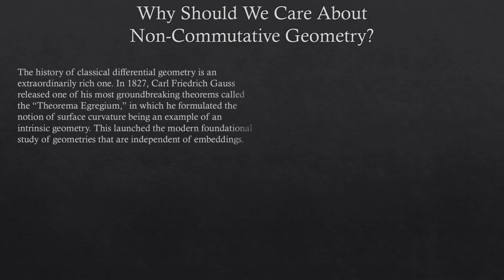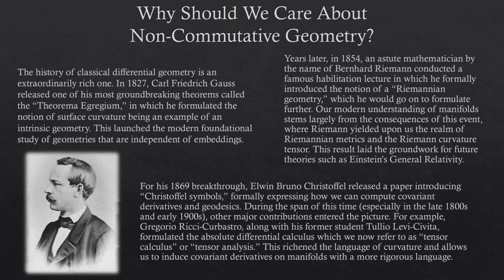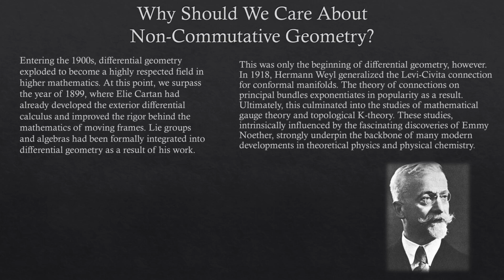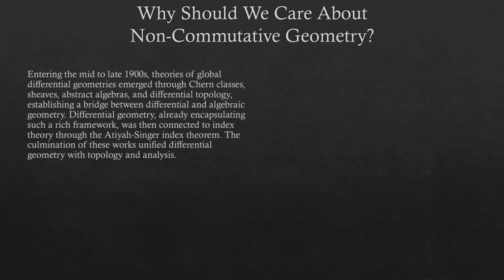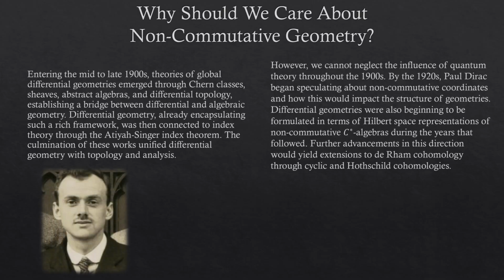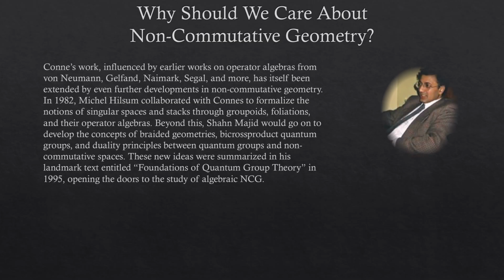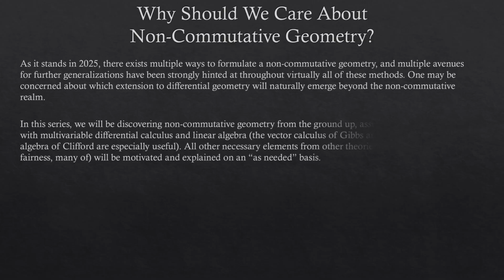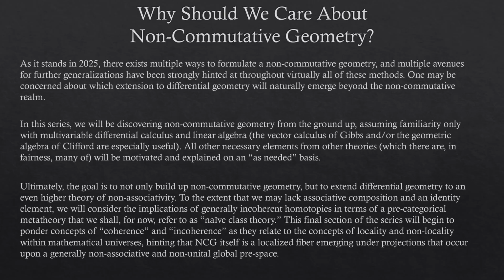The History of Differential Geometry: Classical and Modern Methods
In the preview of classical and modern differential geometry, we explore the connections between various fields of math that unify to form one of the most powerful expanding mathematical languages currently available to our species. A lean towards non-commutative and non-associative structures will be emphasized as well, hinting at where this series will pick up in the next video.